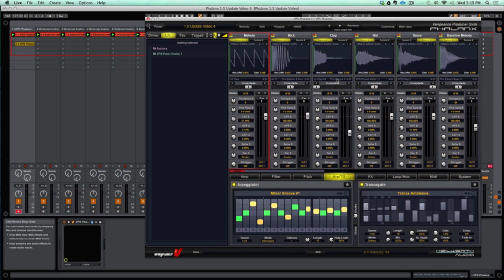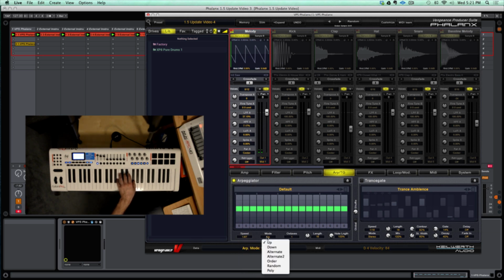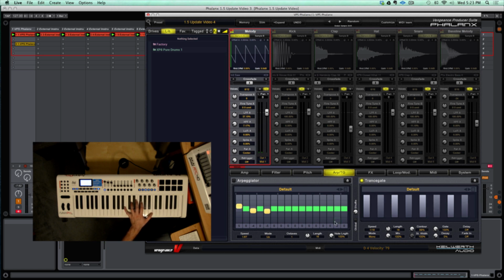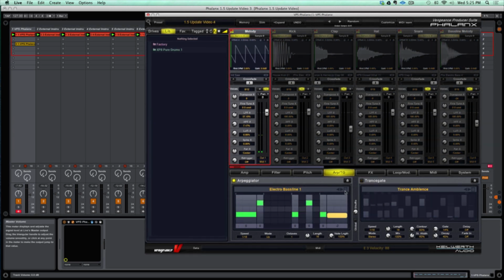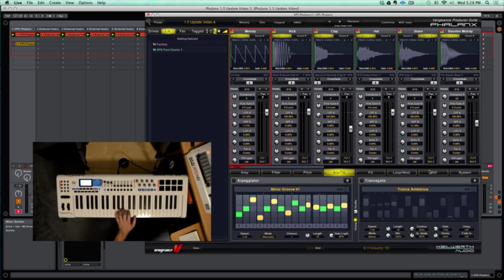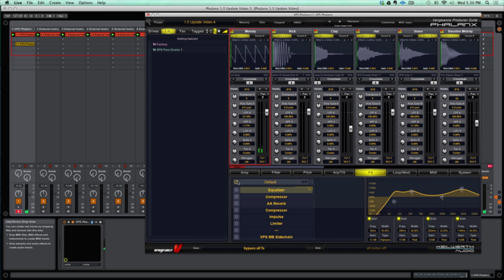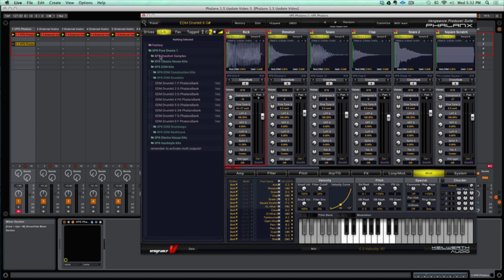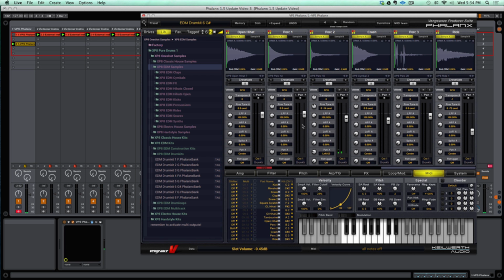Vengeance Producer Suite - Phalanx new Features with the 1.5 update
Video about the new features, which come with the new (free) VPS Phalanx 1.5 update

-Arpeggiator
-Trancegate
-MIDI Chorder
-Sample Shifter

presented by Brandon Bahn, a.k.a. Emulous, an electronic music producer and Product Specialist